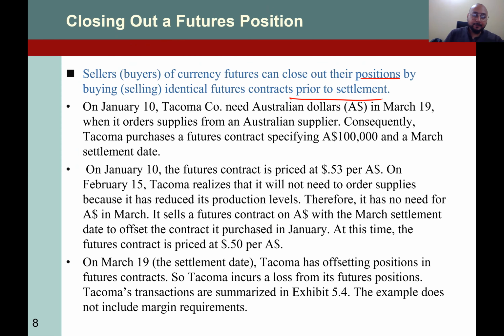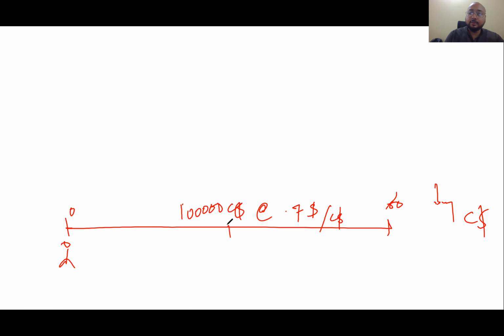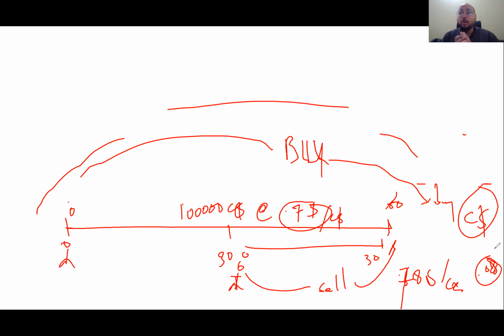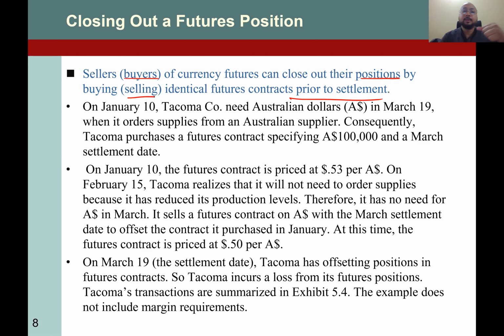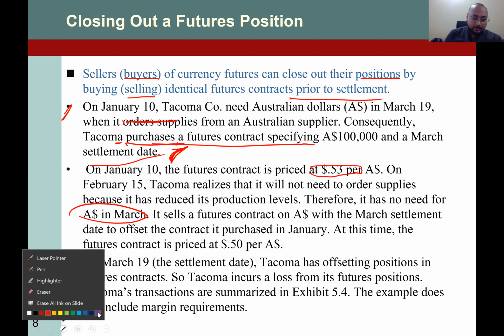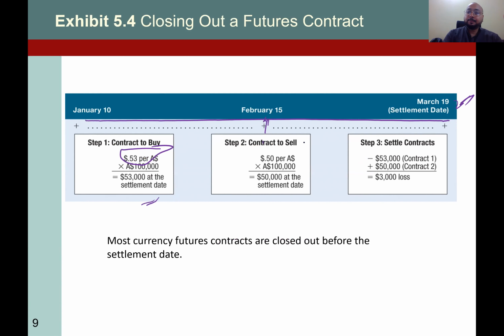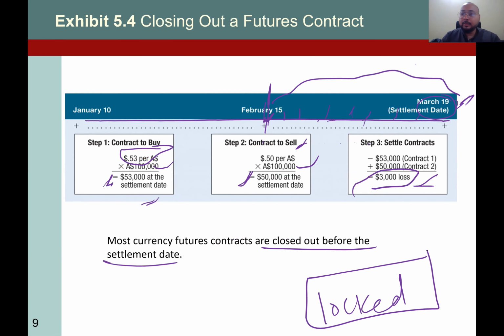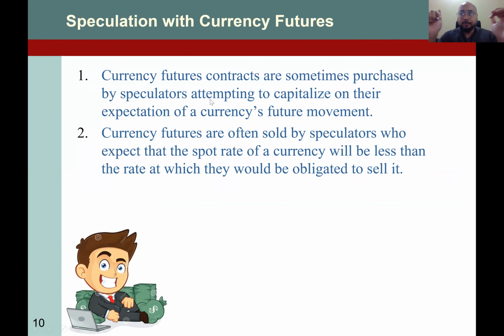International Finance (Fall 2021) Lecture 10 - Currency Derivatives - 2